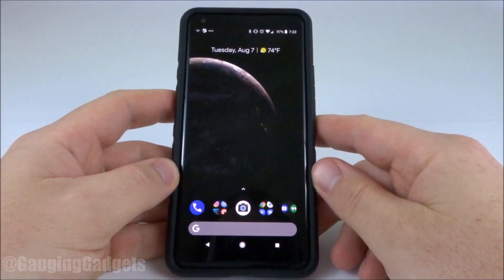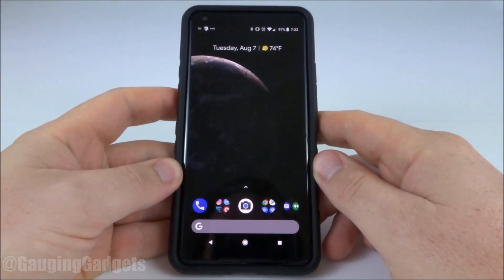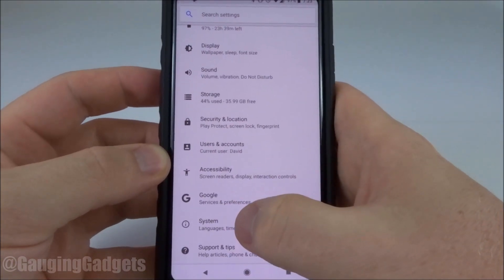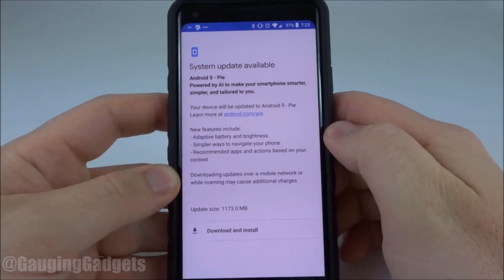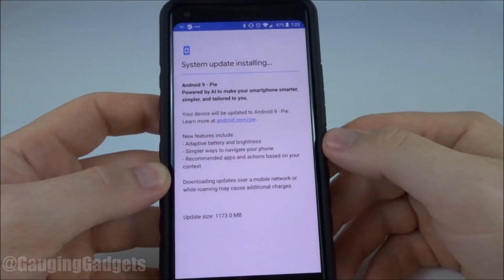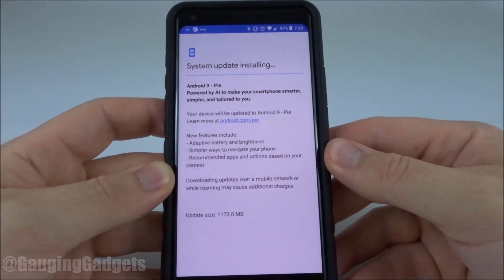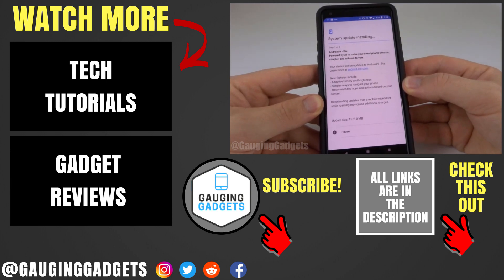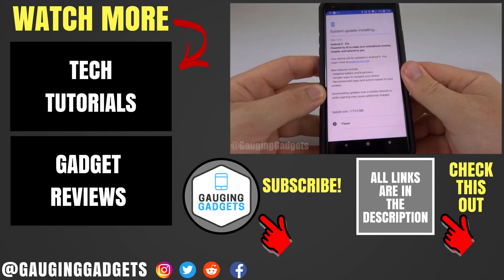How to Check Your Phone for Updates - Android 8 Oreo Tutorial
Trying to update your android operating system on your Android phone? In this tutorial, I show you how to manually check for any updates to Android. Checking for updates is a great way to get the latest version of Android. In this tutorial I check for an update and get Android Pie but this tutorial can be used to check for updates in Android Oreo, Android Nougat, Android Marshmallow, Android Lollipop, and Android KitKat.

Android Repair Kit 👍

This android tutorial should work on Android 7.0 and up or Android Nougat, Oreo, and Android P (Pie). This Android tutorial should work on all android phones or tablet brands such as Samsung, Motorola, Nexus, Pixel, HTC, LG, BLU, Sony, and many more.

Follow the steps below to check for updates on Android:
1.  Go to the Android settings on your phone or tablet
2.  Scroll down and select System
3.  Once in System select System update
4.  In System update, select Check for update
5.  You have now checked for updates on Android